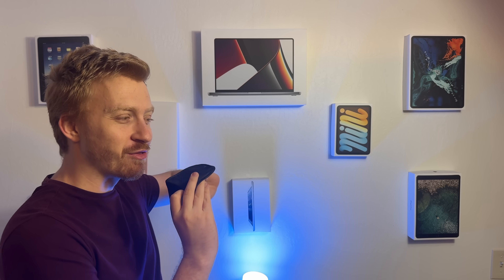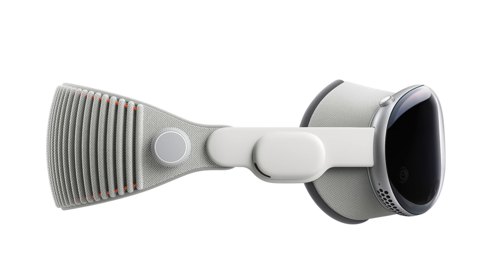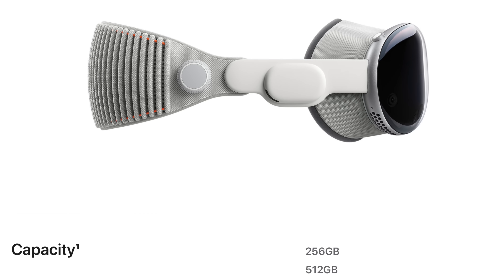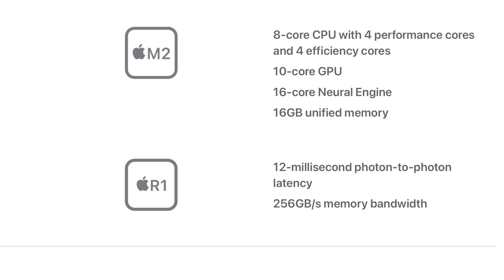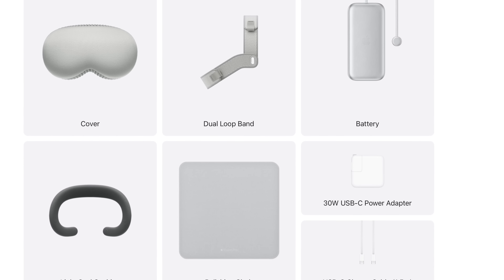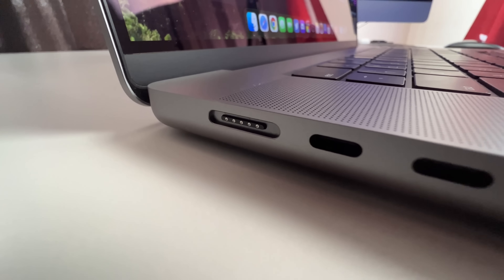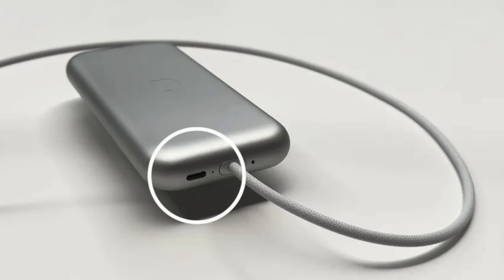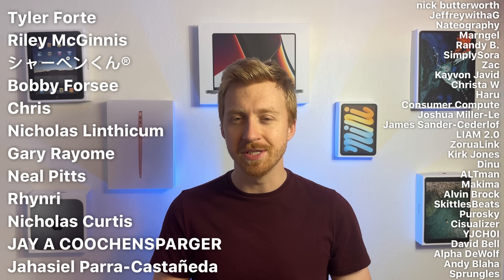Diving Into Vision Pro Tech Specs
0:00 Skit
1:16 Commentary